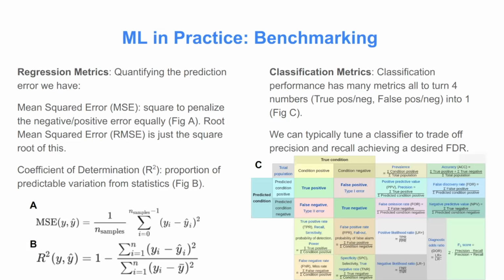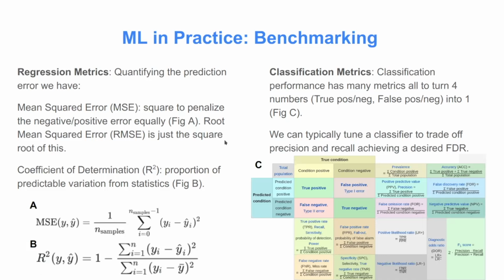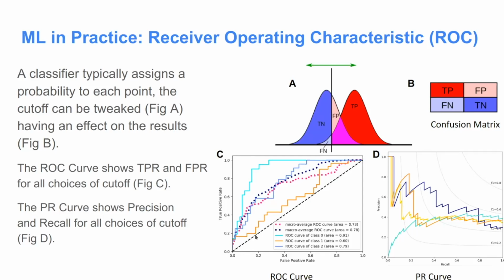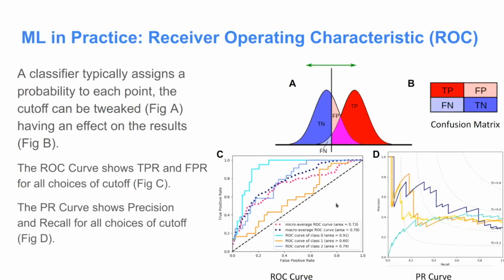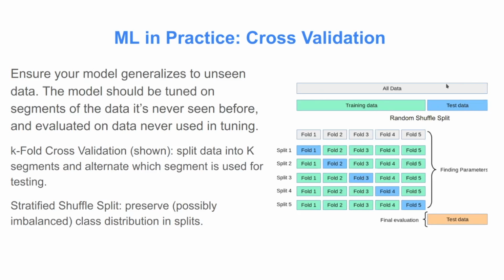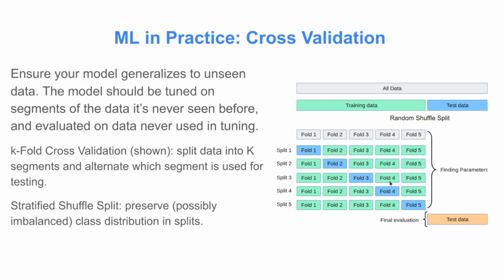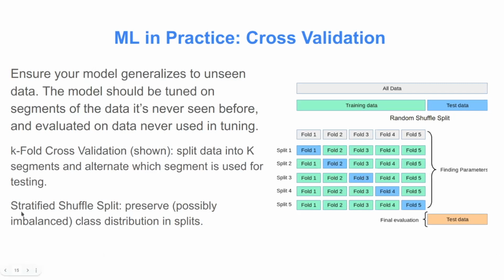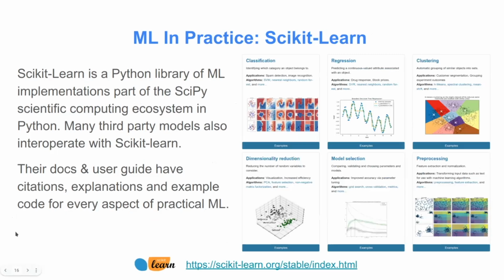BSR 6806: Lecture 6- Part 3- Cross Validation and scikit-learn - Daniel Clarke - ISMMS - Spring 2023